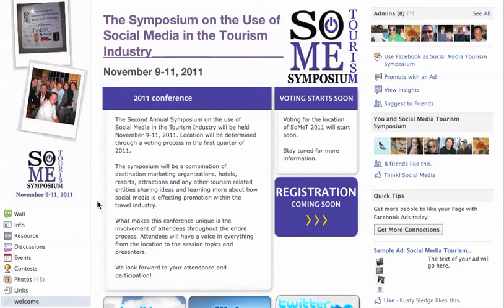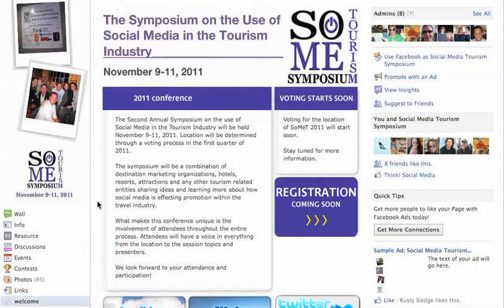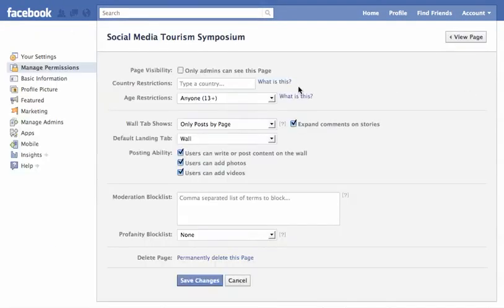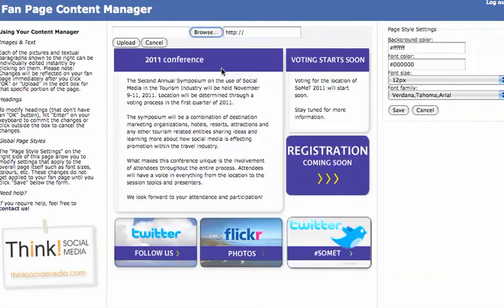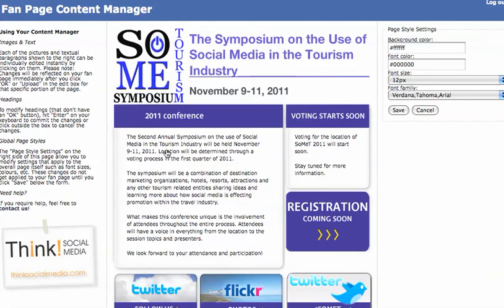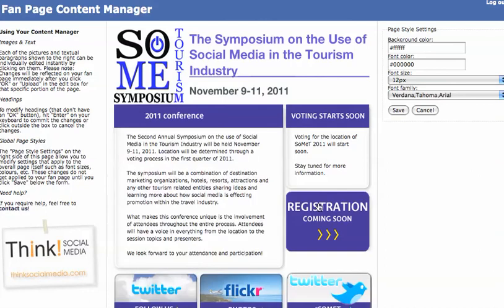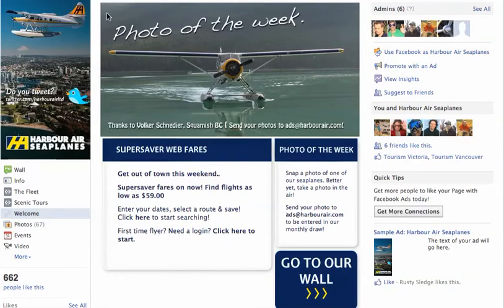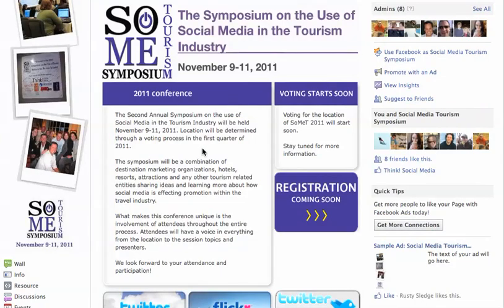Facebook Landing Page CMS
A content management system for your custom facebook landing page. The CMS gives you the ability to change your landing page's content and images as often as you want. No more coding; simply click the element you want to change and type. Choose a template or design your own layout.